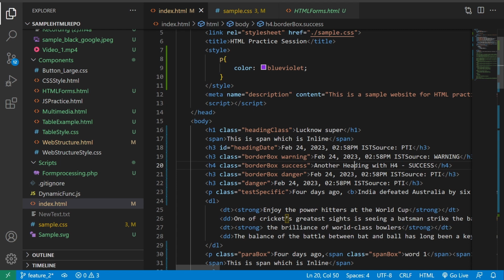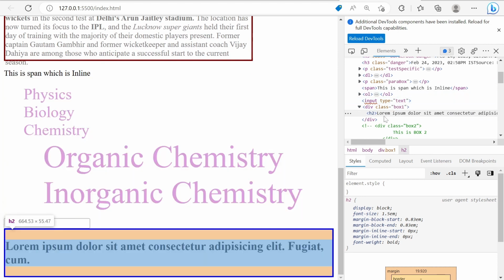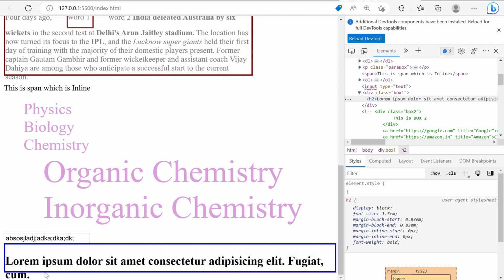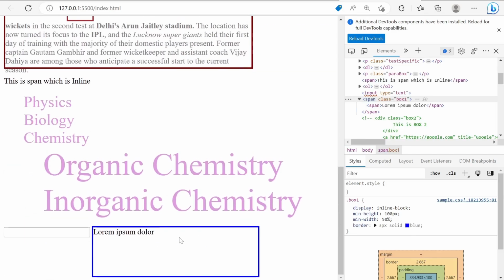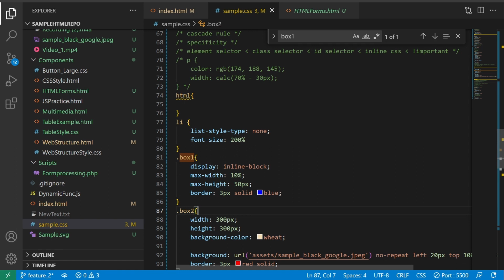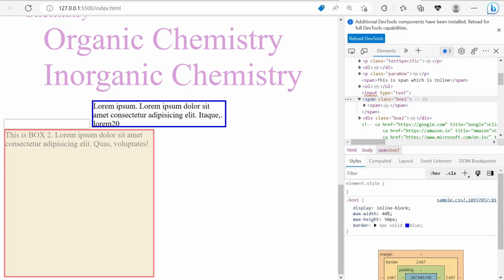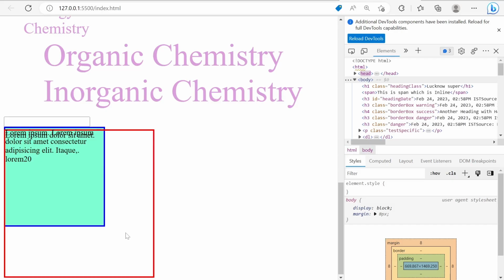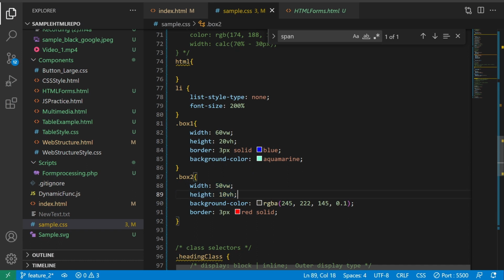CSS Session 7 - What is opacity? What is Minimum and maximum size for element?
1) Managing dimension of element using min & max size.
2) How block level & inline level element will size?
3) What is element level opacity?
4) What is alpha channel/ opacity in background color?
5) Manage sizing based on viewport.